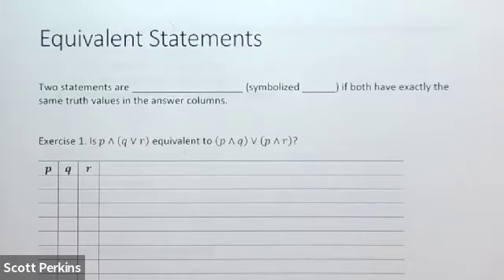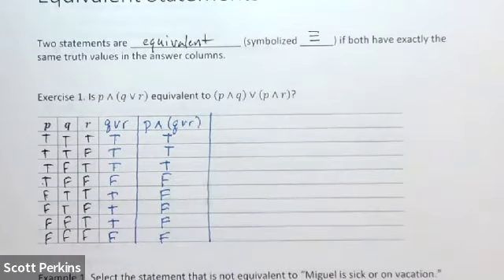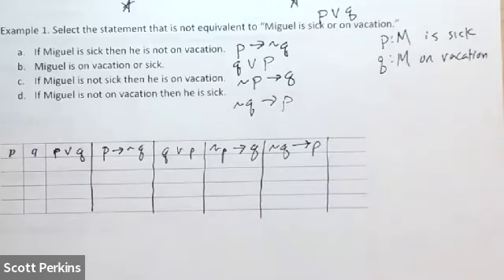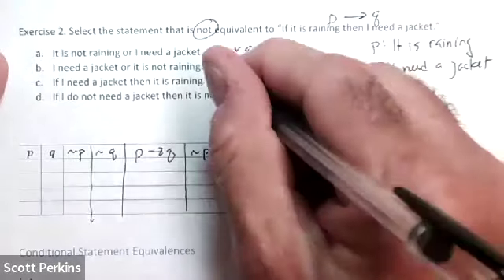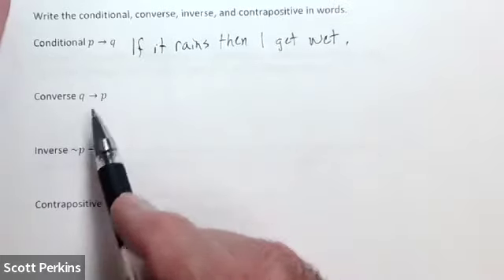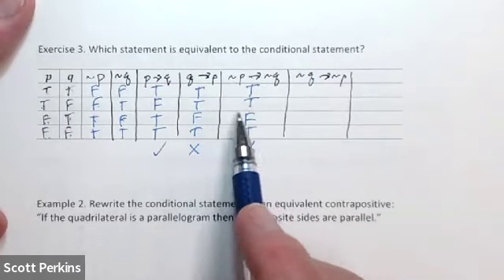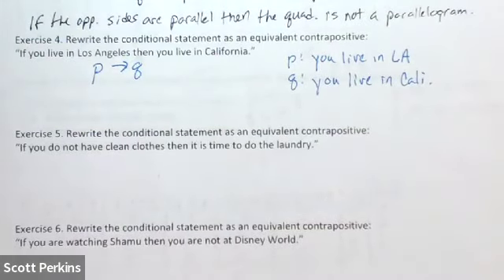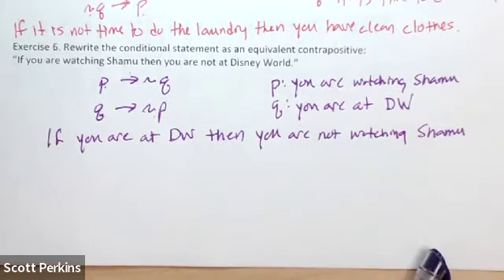Equivalent Statements (online)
This video highlights what makes logical statements equivalent. From there we focus in on the conditional statement's equivalence to the contrapositive.